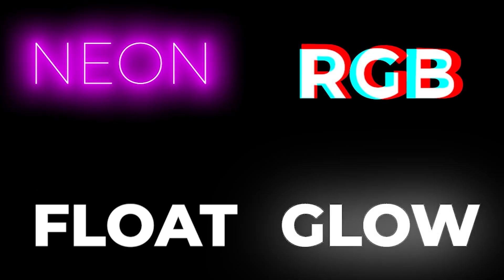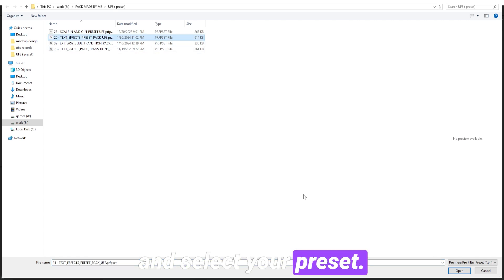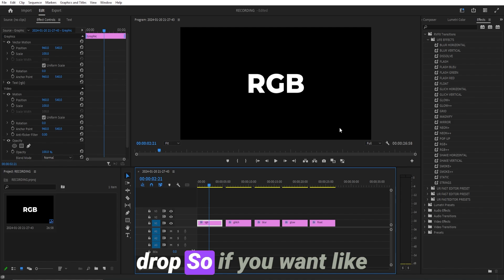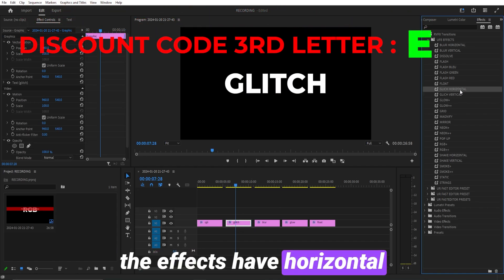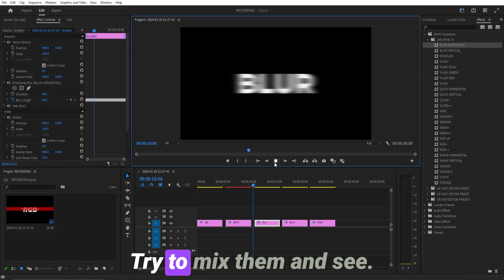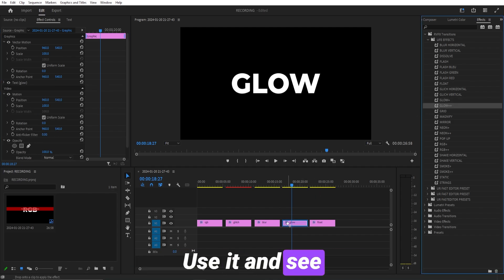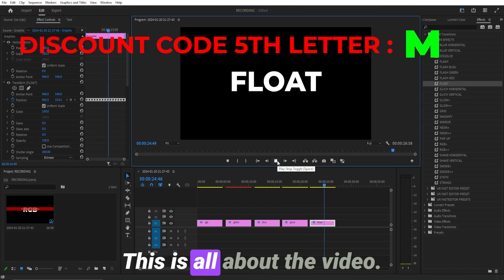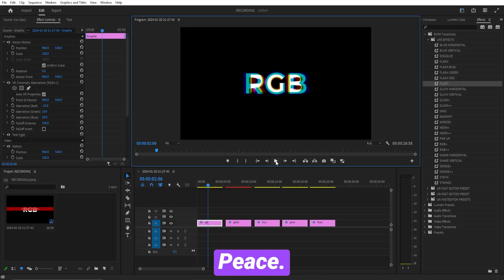FREE TEXT Preset Pack 25 Text Effects | Premiere Pro 2025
Elevate your video editing with this free text animation preset pack designed specifically for Premiere Pro 2025. Packed with 25 unique motion text effects, this preset pack allows you to create stunning animations and dynamic text transitions effortlessly. Whether you're editing promotional videos, YouTube content, or cinematic projects, these presets are perfect for adding a professional touch to your work.